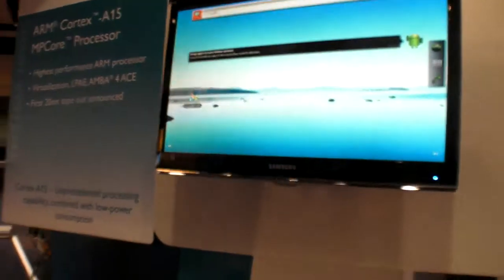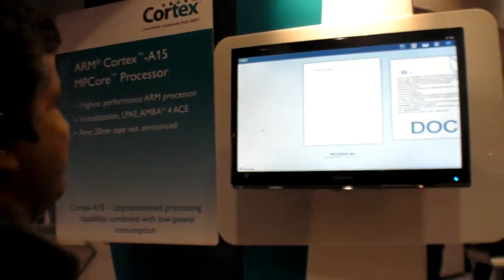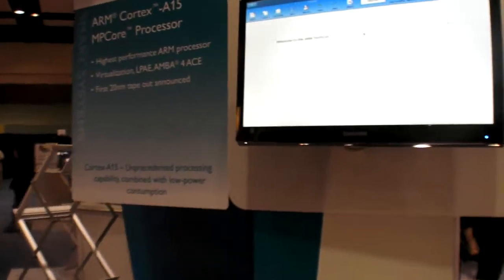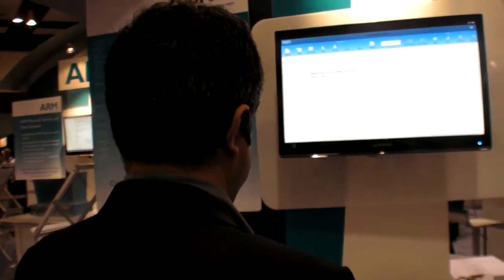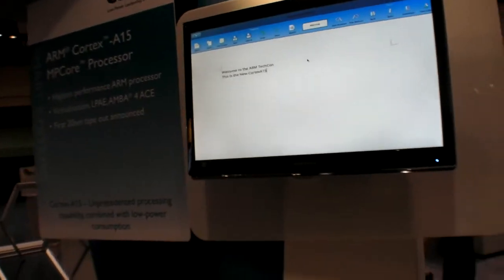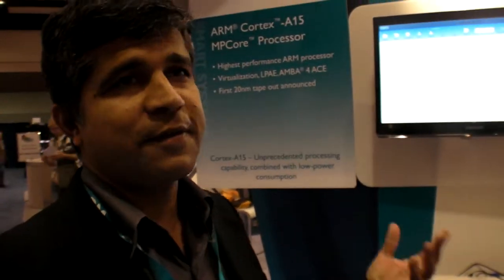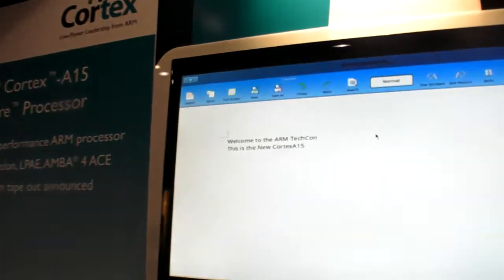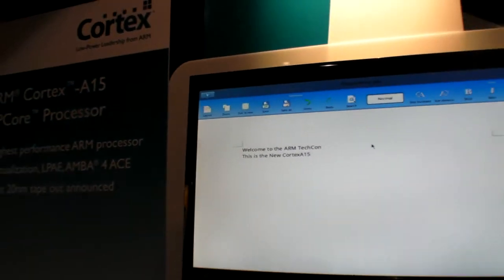ARM Cortex-A15, interview with the product manager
Nandan Nayampally, ARM's Director of CPU Product Marketing provides an overview of the new and upcoming ARM Cortex-A15 processor, with its new optimized design it can reach huge new ARM Powered performance.